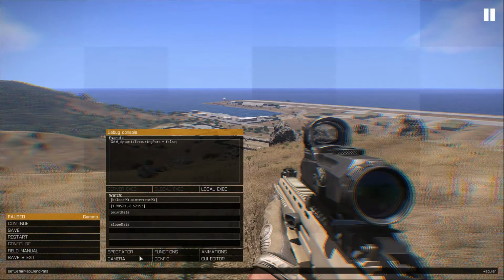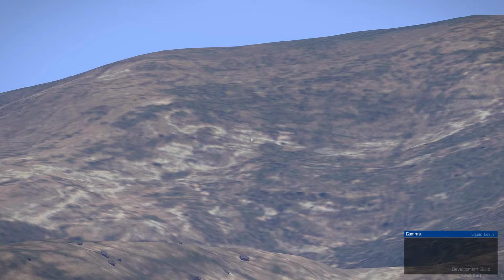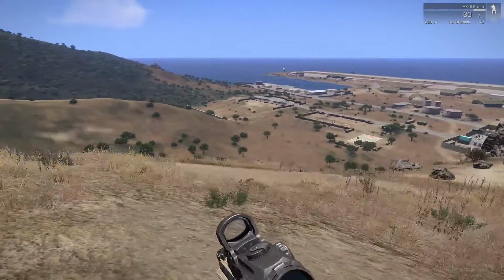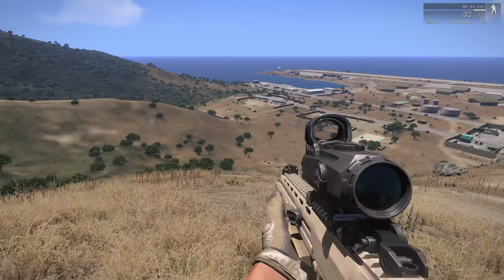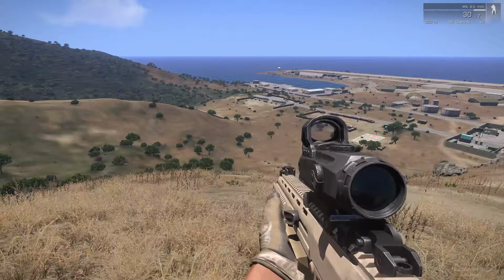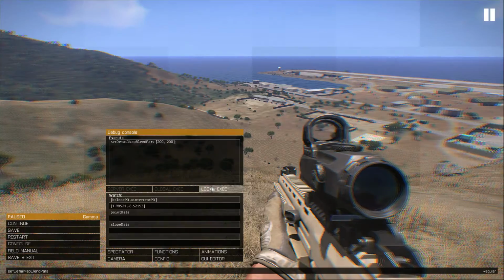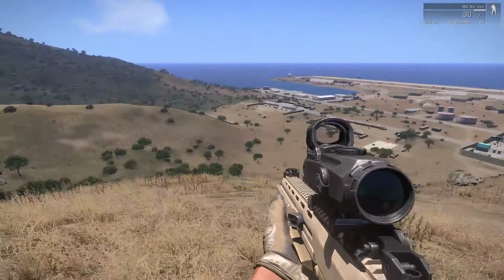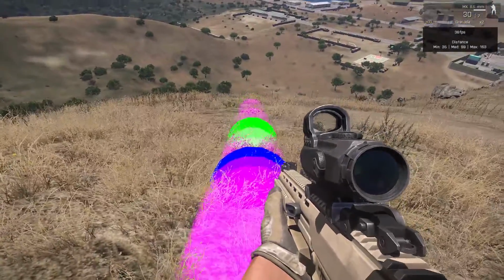FOV Dependent Mid / Close Range Texture Transition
Exploring setDetailMapBlendPars new command to improve Arma 3 terrain texturing

This video is created using Arma3 from Bohemia Interactive.